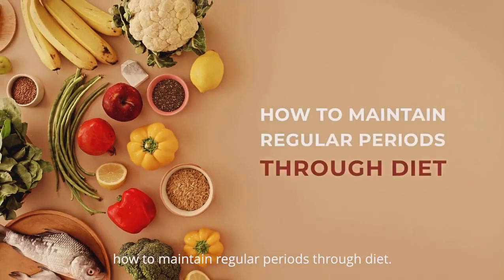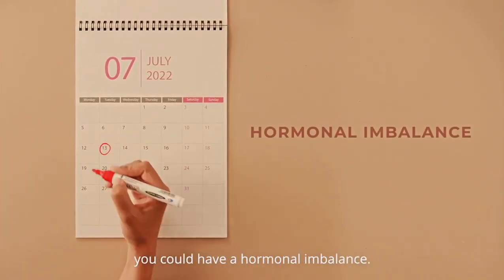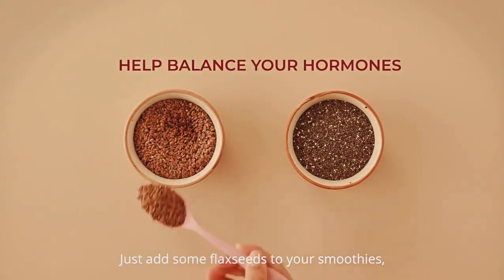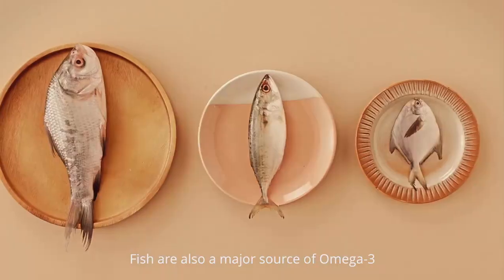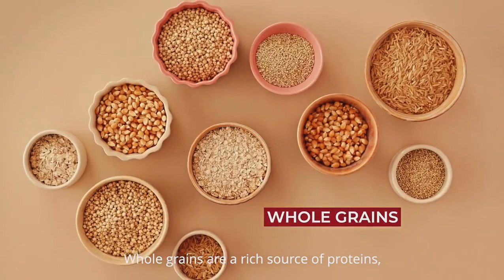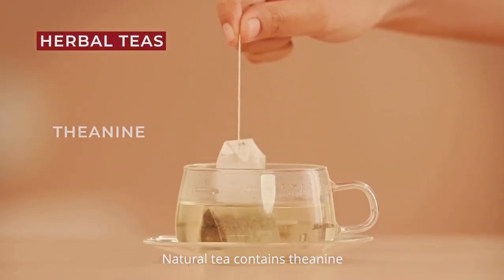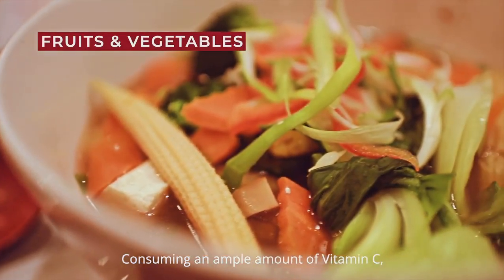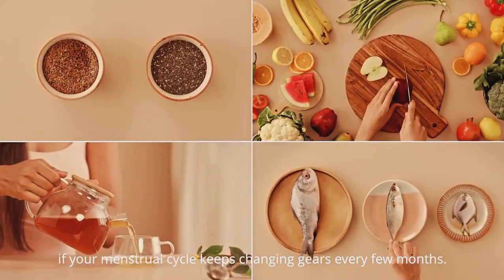Do you face issues with irregular periods? | My collaboration with Carmesi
Would you like to know more about how to take care of your menstrual health and other healthcare tips, follow Carmesi page on Instagram 👇🏻